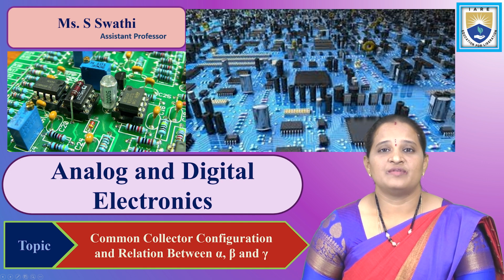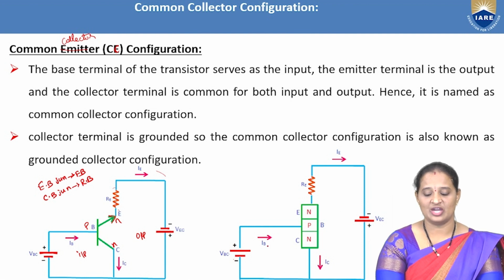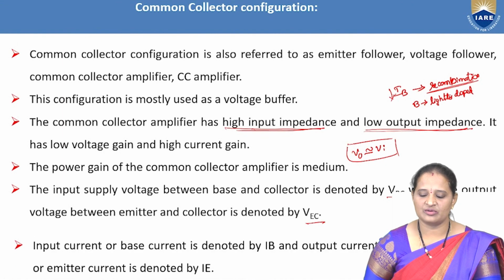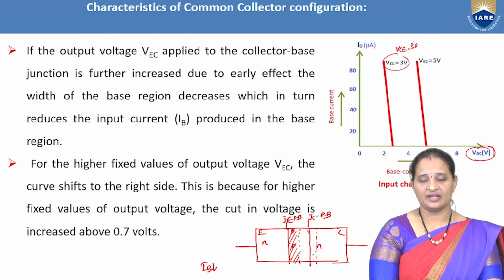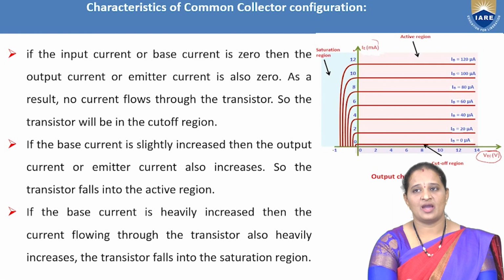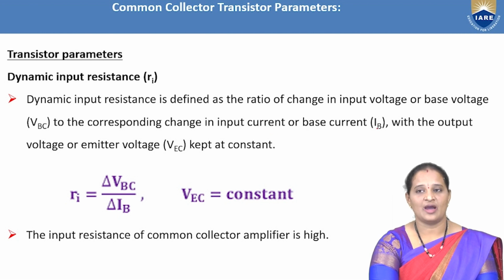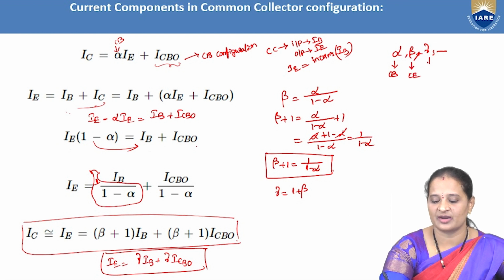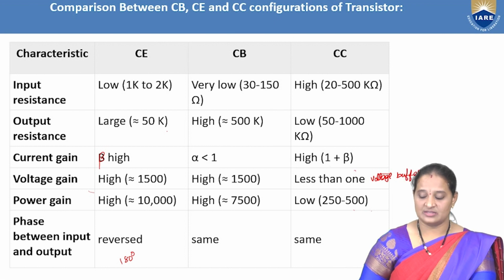Common Collector Configuration and Relation Between α, β and γ by Ms. S Swathi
Common Collector Configuration and Relation Between α, β and γ by Ms. S Swathi | Department of ECE | IARE
Input and output characteristics of BJT using CC configuration

Telangana, India.